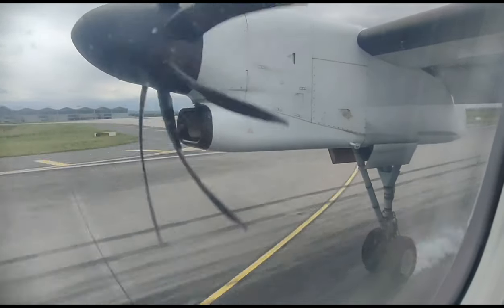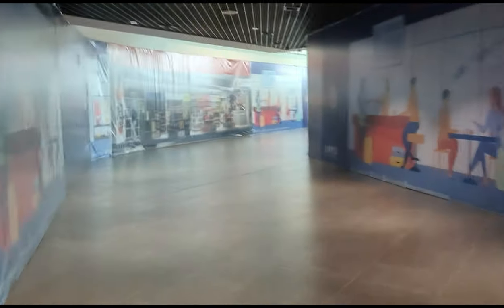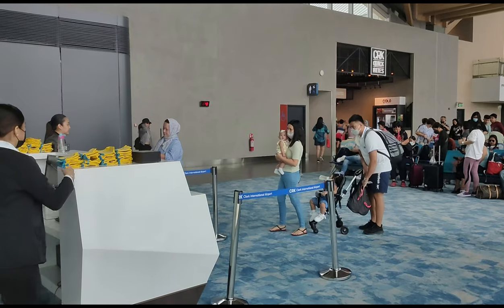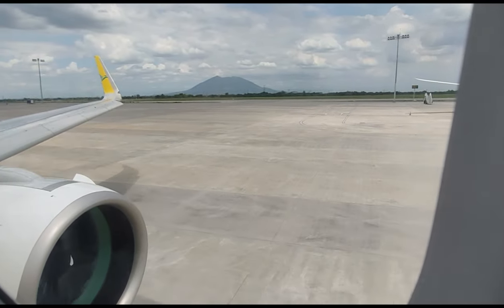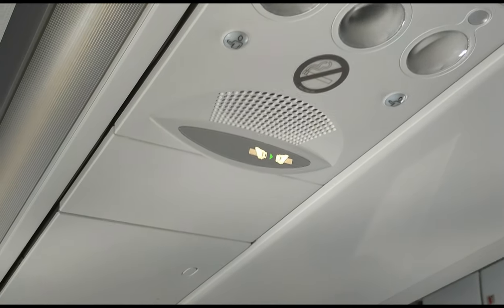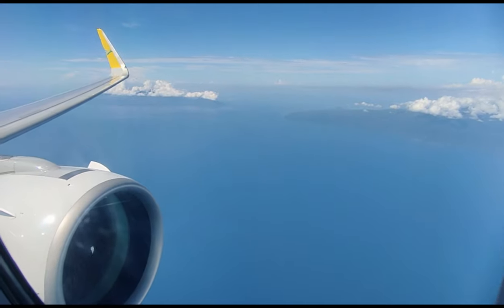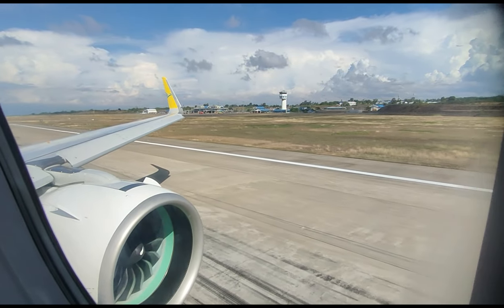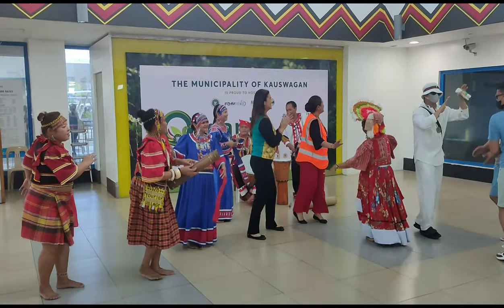Inaugural Flight | Cebu Pacific A320Neo | CRK-CGY | 8th Travel Vlog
On May 6, 2023, @Cebupacificair launched their CGY-CRK-CGY route. Deploying one of their newest Airbus A320-271Neo. Also, this is my first time experiencing an Inaugural flight and riding their Airbus A320Neo. Another first was flying out of Clark from their new Terminal 2. Watch the video to see what's inside Clark International Airport Terminal 2 (Domestic side), My experience throughout the flight, Water Salutes, and more. I would like to thank everyone who supported me over the span of 2 years of this channel.

Congratulations to Cebu Pacific , as well as @CRKInternationalAirport  and Laguindingan Airport!!!

Cebu Pacific
Airbus A320-271Neo
RP-C4157
CRK-CGY
5J1041